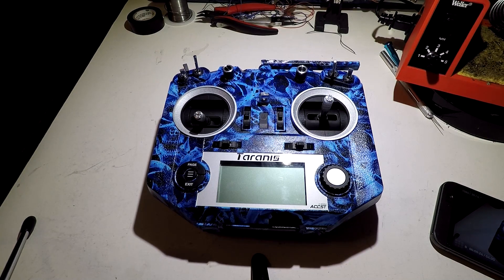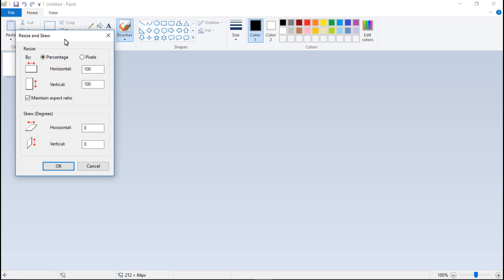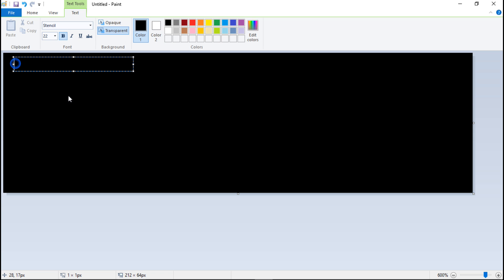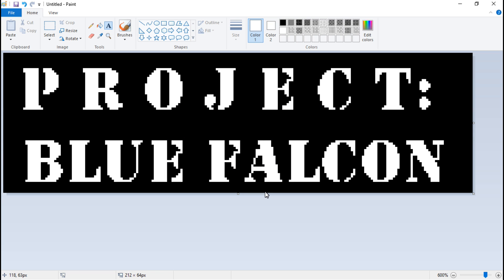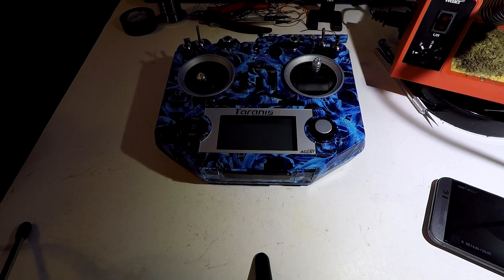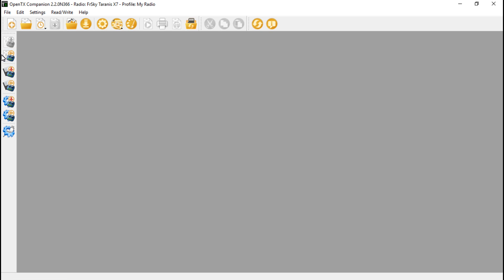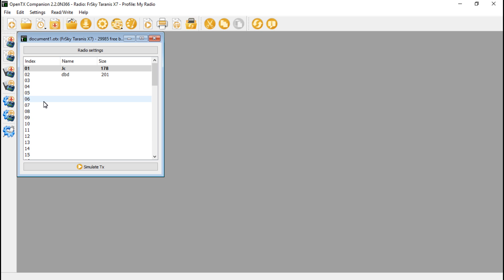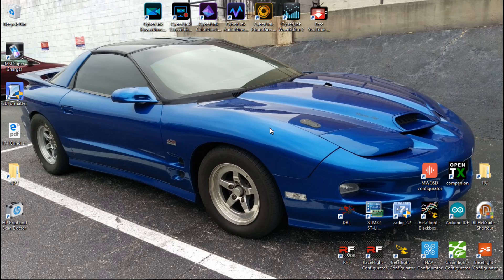FrSky Taranis Q X7: Custom Startup Screen (splash screen)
Update: I was informed that I got the screen dimensions wrong. It's actually 128x64.

We are almost ready to start setting up models and using the FrSky Taranis Q X7 transmitter. Last thing I want to do before we begin is add a custom start up screen, aka splash screen.

ReadyMadeRC.

Amazon.
Q X7
XM Plus

Banggood.

Ebay.